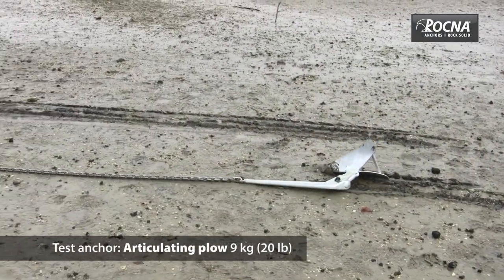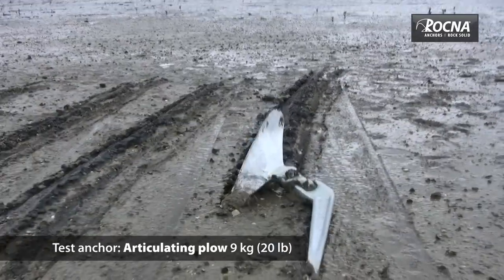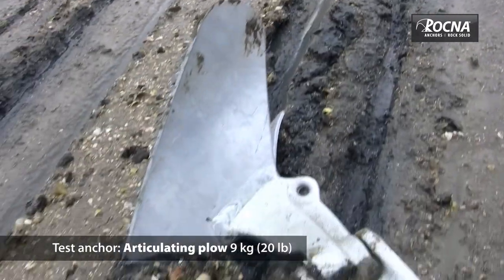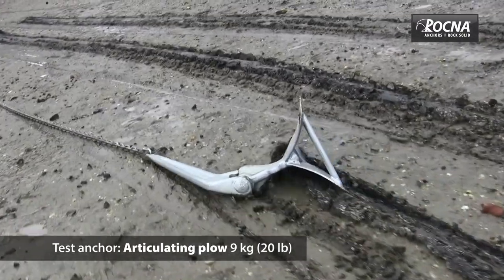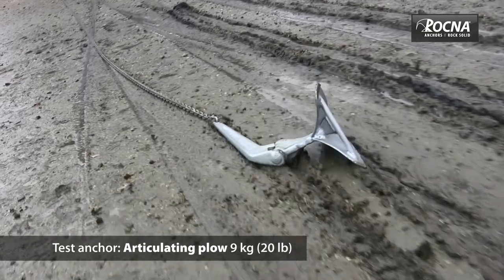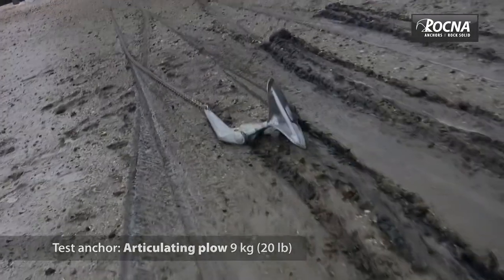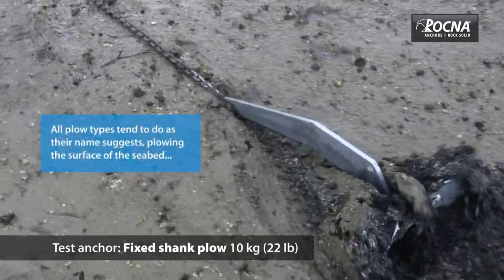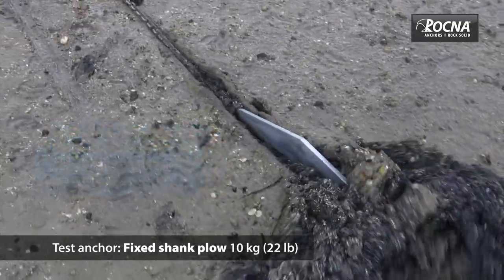Rocna Anchor CQR Delta Beach Test